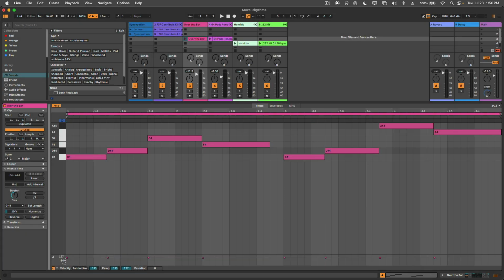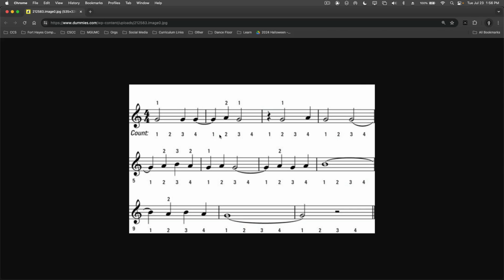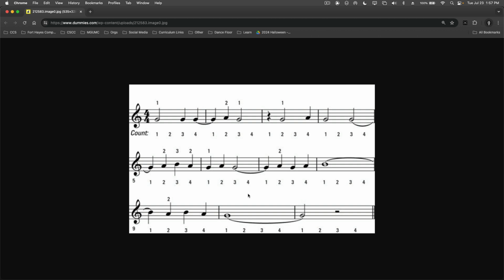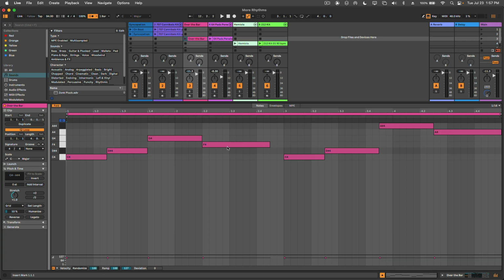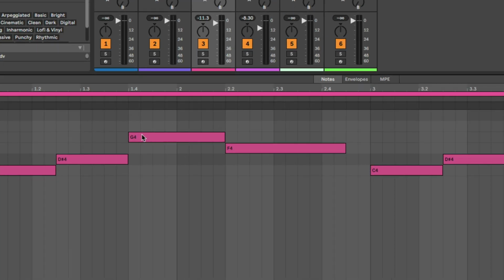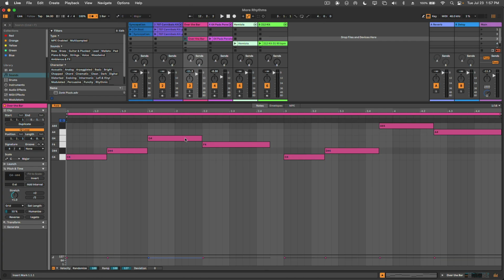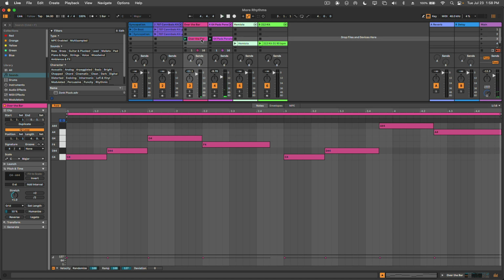Over the Bar Rhythms